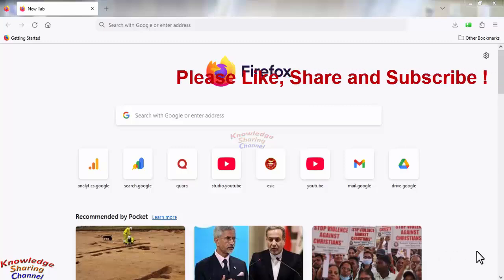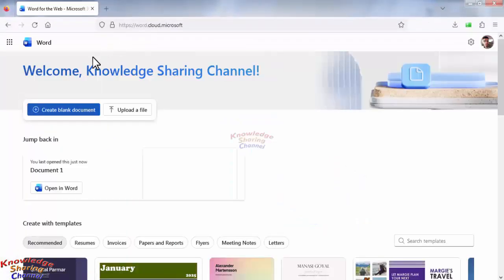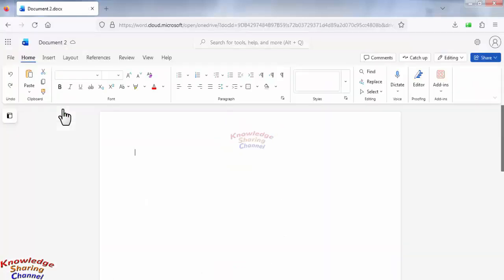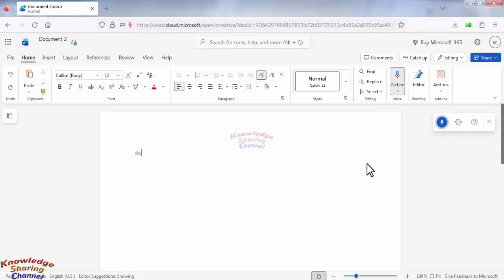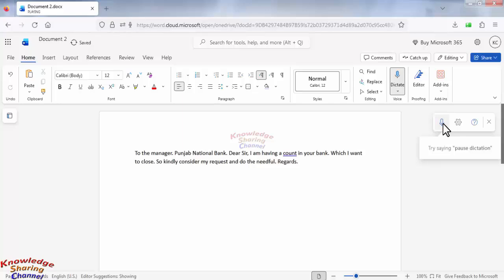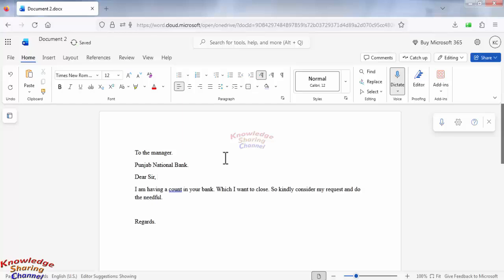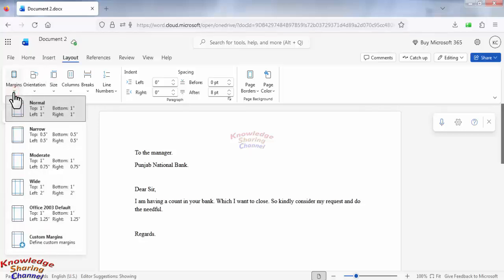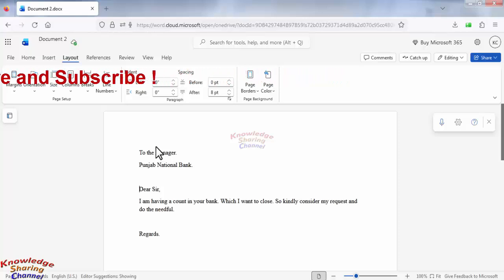How to use MS Word Online for Free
In this video we have shown How to use MS Word Online for Free Step by Step